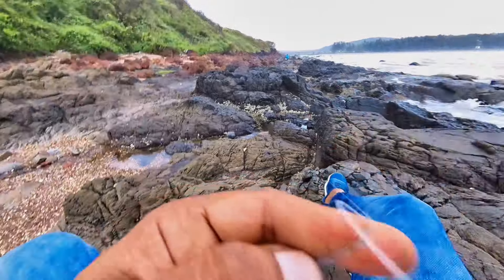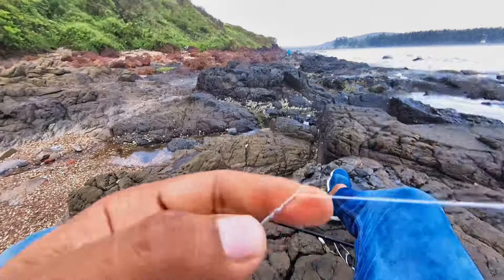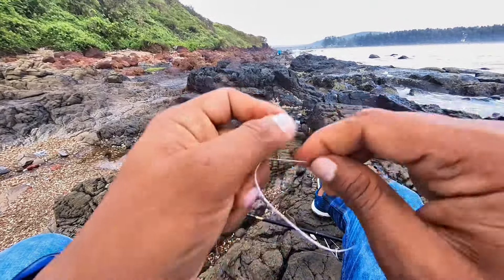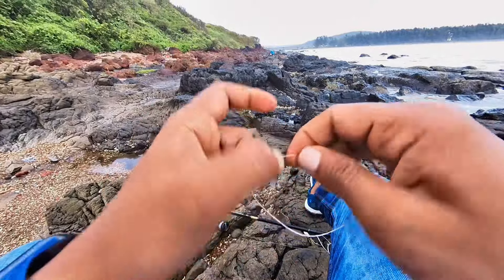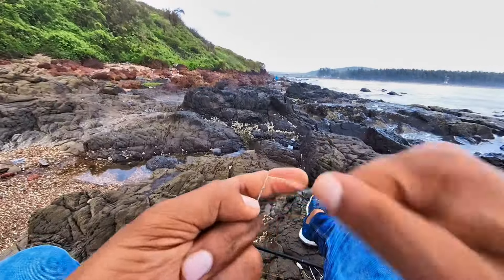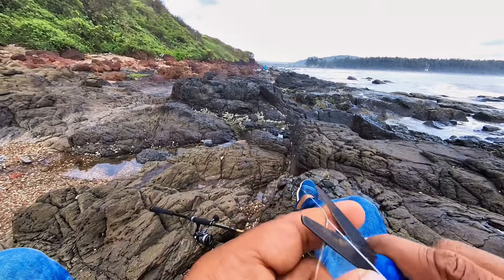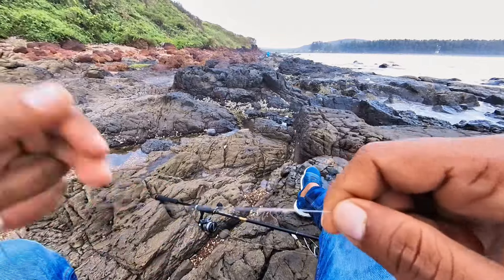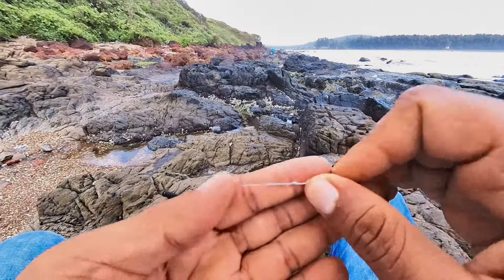How to Tie a FG knot - Easy Knot - Tie a Quick FG knot in a minute at Fishing spot .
Our Address

Also do watch other videos on link
1- best lure for Barramundi fishing

2) fishing from st marrys island 🏝  huge grouper fish